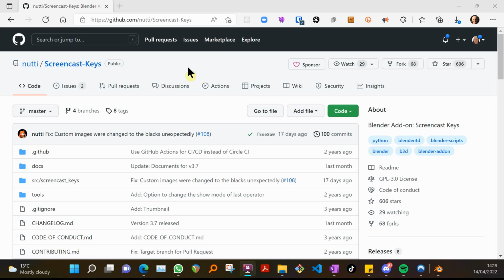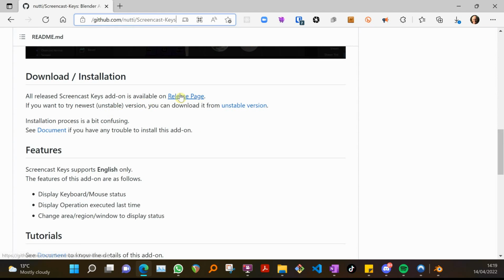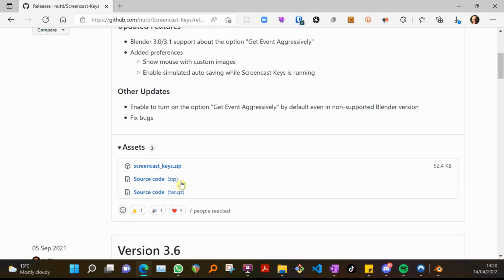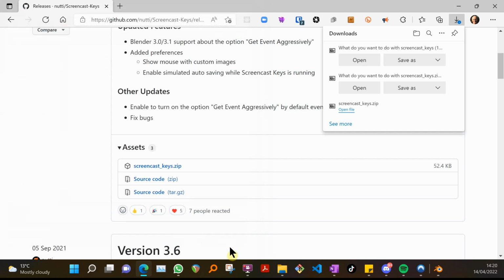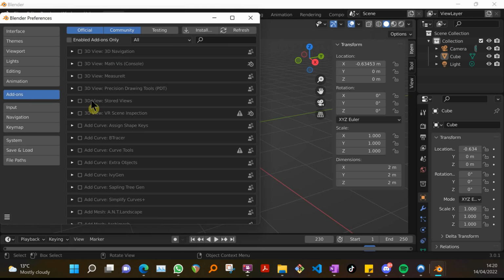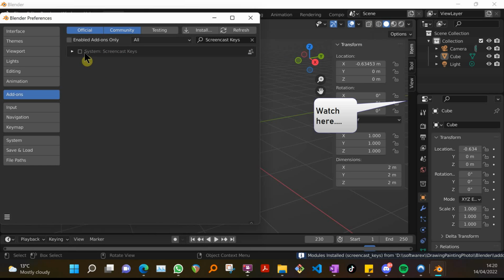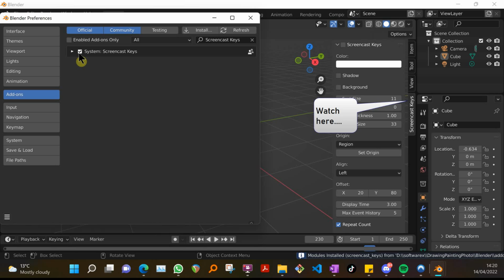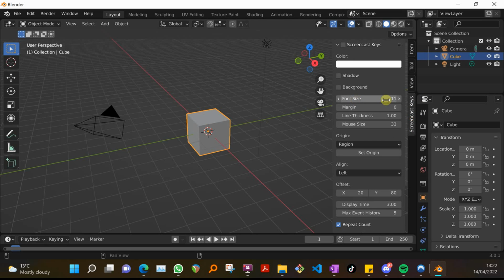b014 - Blender ScreenCast Keys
Blender ScreenCast Keys